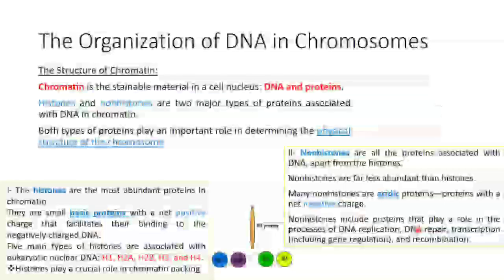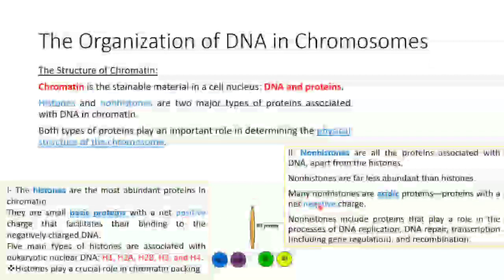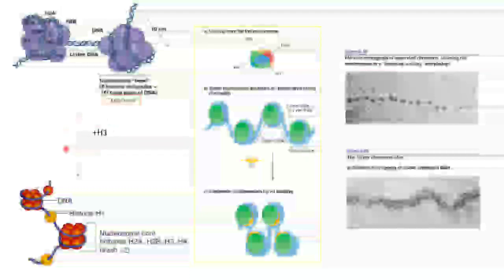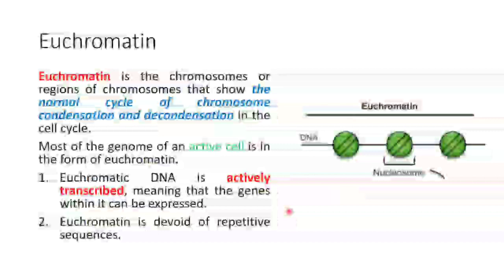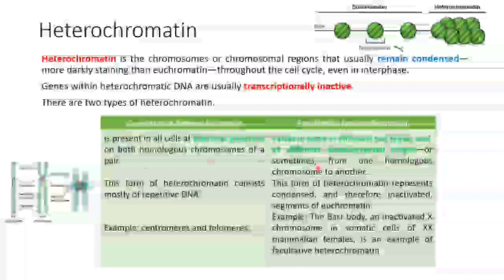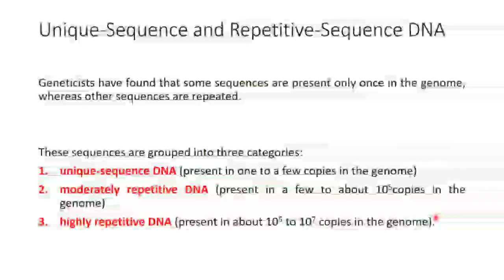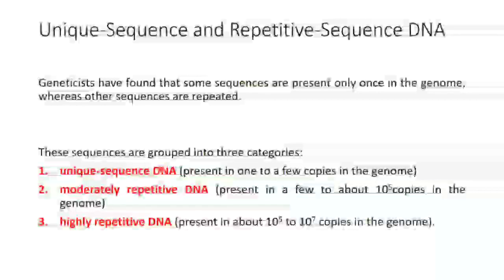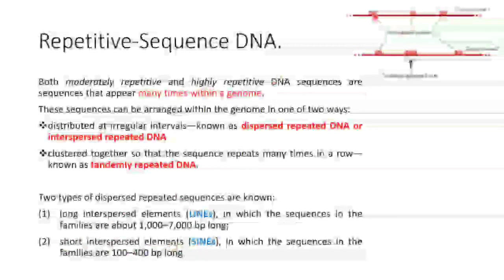Chapter2 part 2